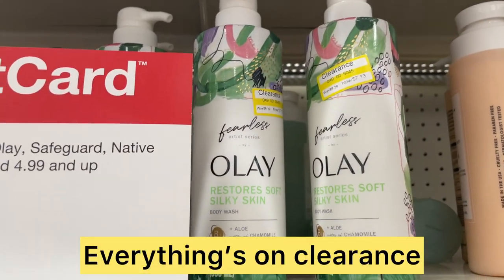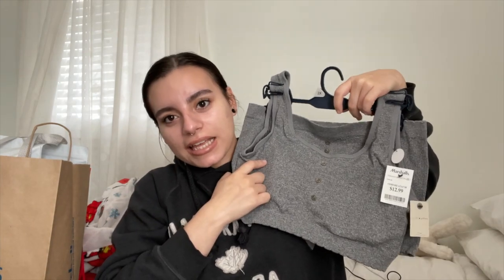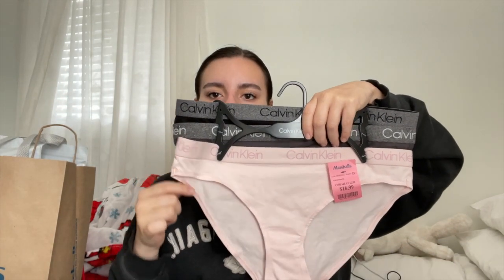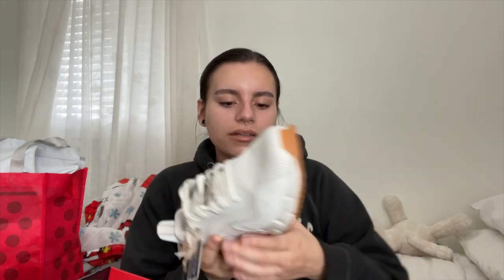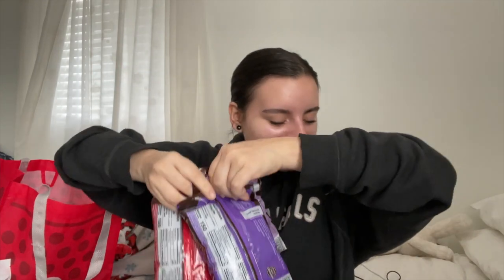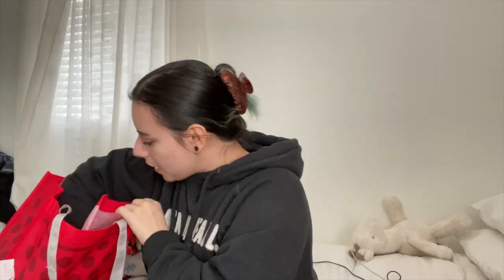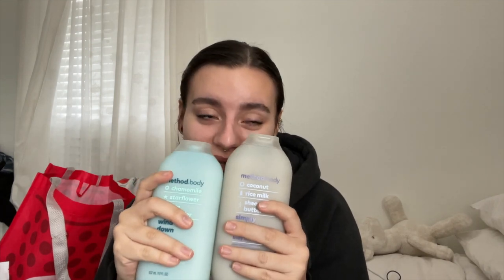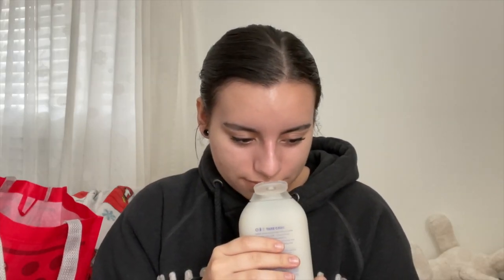self-care + hygiene shopping (target and marshalls) | vlog & haul *girly things*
check out articles about titanium dioxide
(opinions in the video are my own)